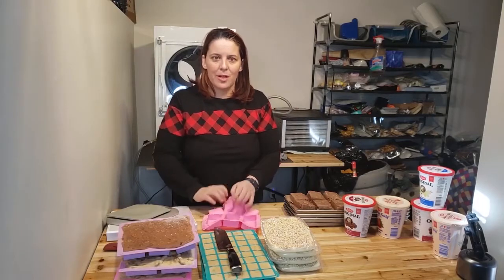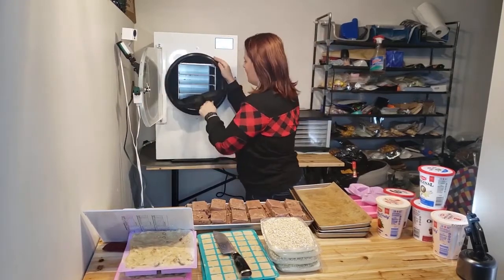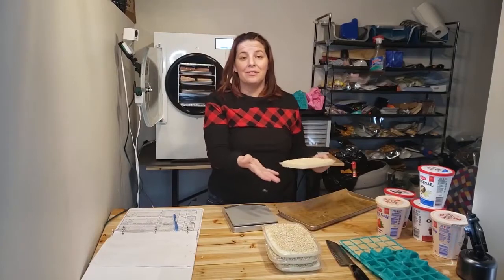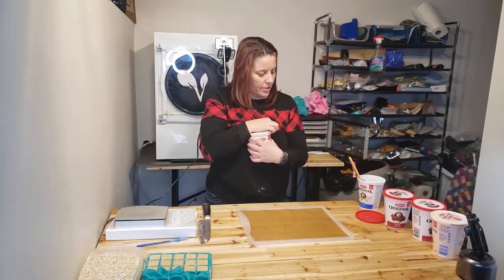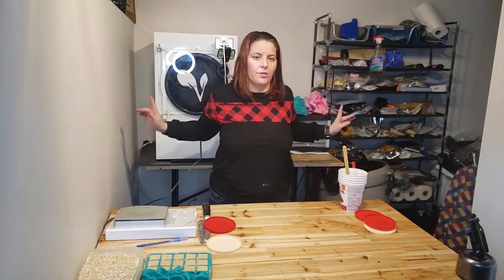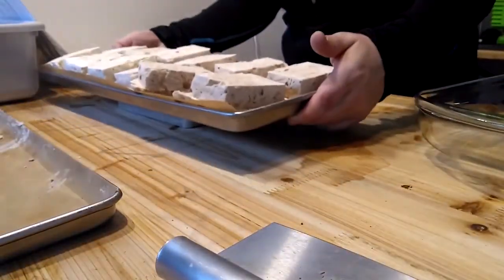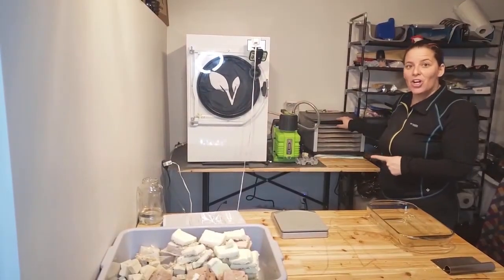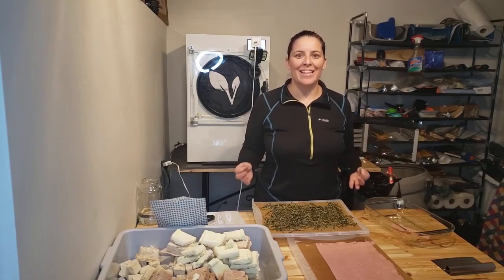Yogurt: Dehydrated vs. Freeze Dried